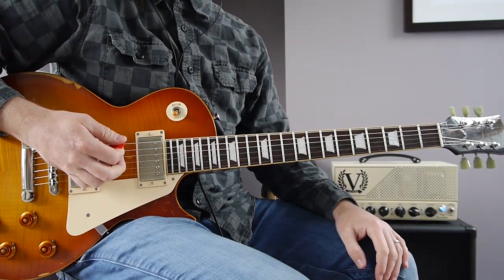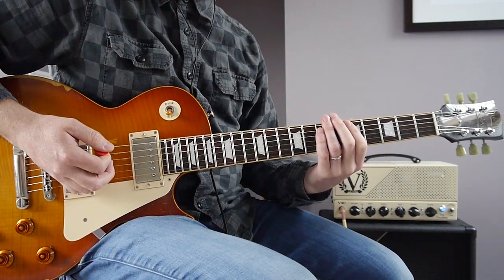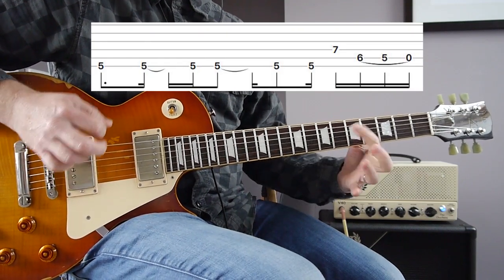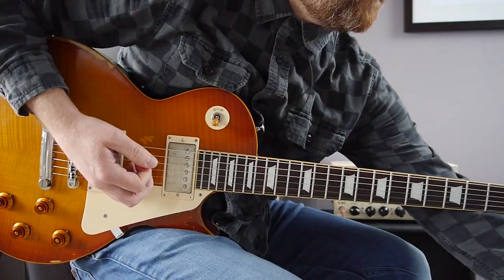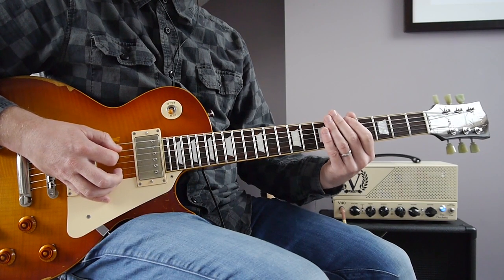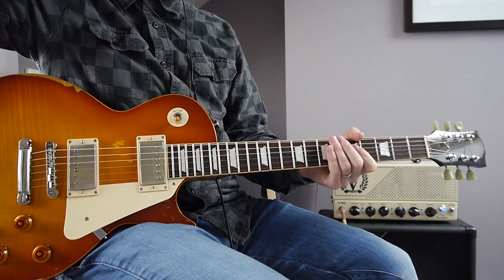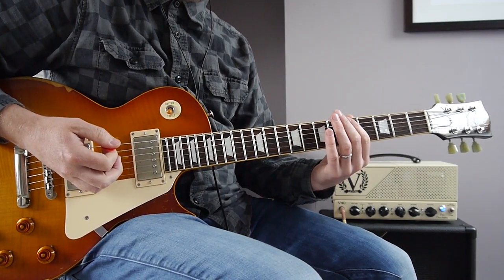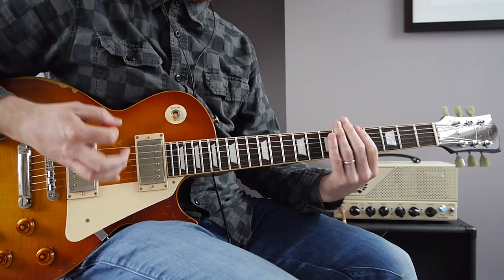PEARL JAM - "Animal" Guitar Lesson | Stone Gossard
"Animal" Lesson by PEARL JAM

0:00 Waffle...
0:29 Intro riff (to tempo)
0:56 Intro riff (slowly)
1:26 Verse riff (to tempo)
1:41 Verse riff (slowly)
2:26 Stone's hidden pre-chorus riff (to tempo)
2:45 Same (slowly)
3:00 Chorus
3:15 Verse and chorus section (to tempo)
4:00 Outro riff (to tempo)

This is a note for note walkthrough of Stone Gossard's Guitar Parts for "Animal" as played on the "Vs" album, complete with Tablature